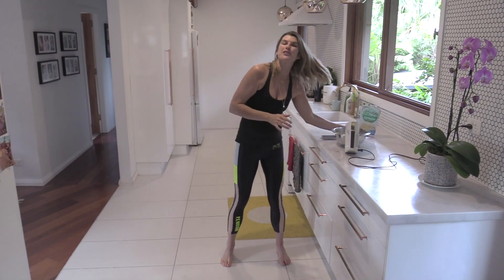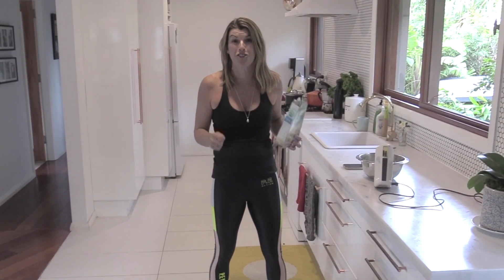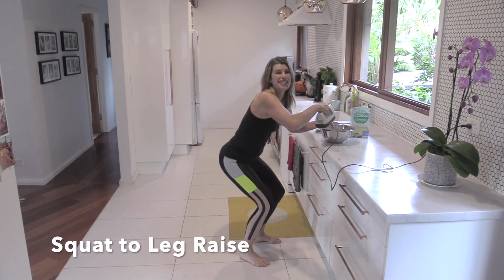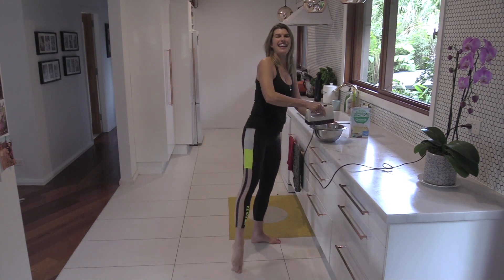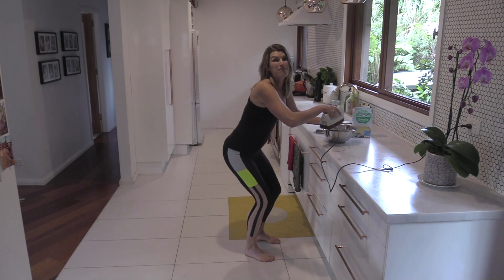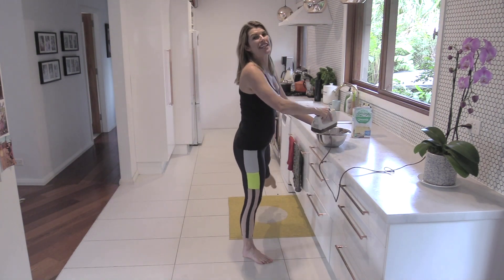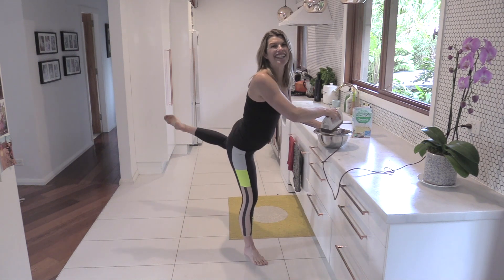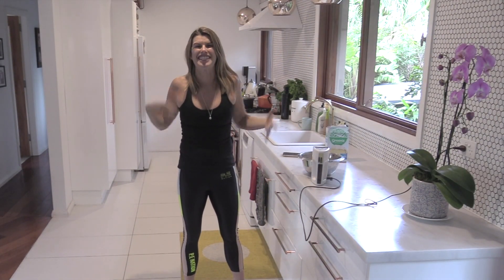Kitchen Bench Booty Workout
The next time you are at your kitchen bench - making a cake, blending a smoothie, cooking on the stove - do these moves at the same time. Your no time to exercise excuse busted! Get ready to feel your booty burning.